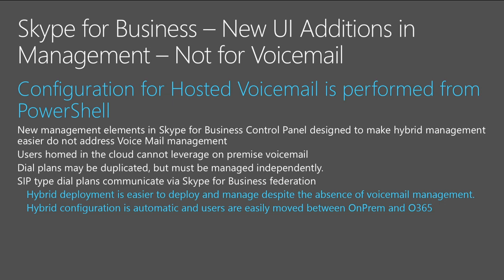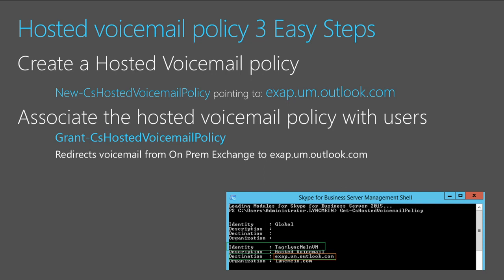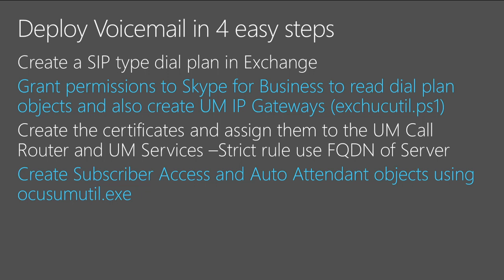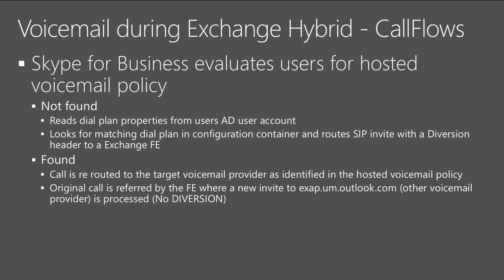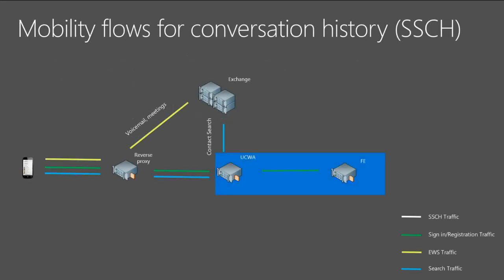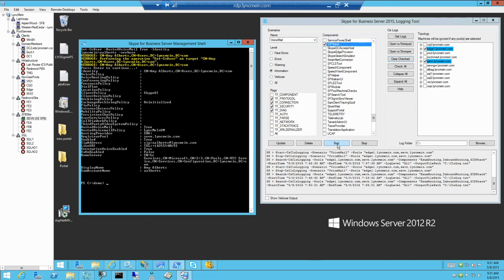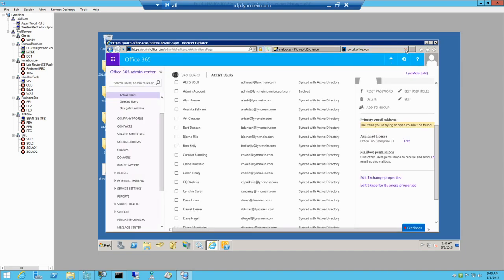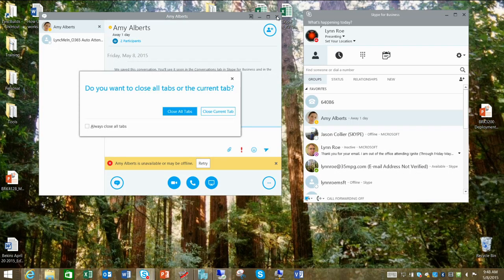Microsoft Ignite 2015 Deployment Strategies and Integration Scenarios with Microsoft Exchange and Sk